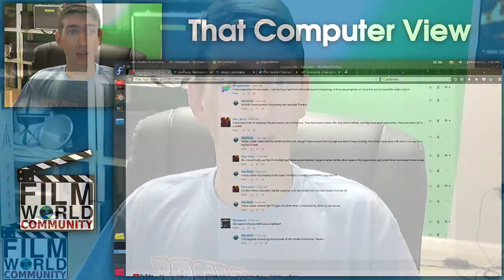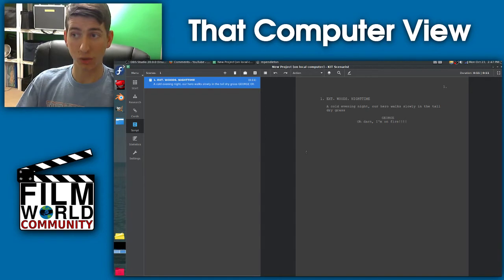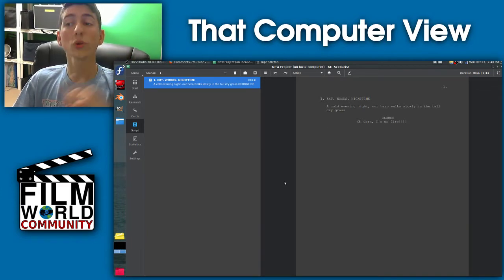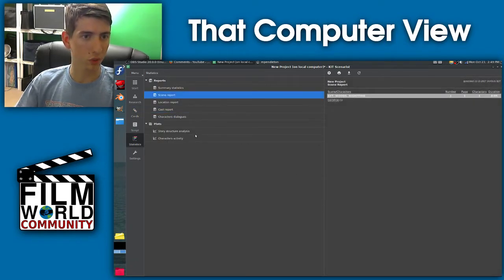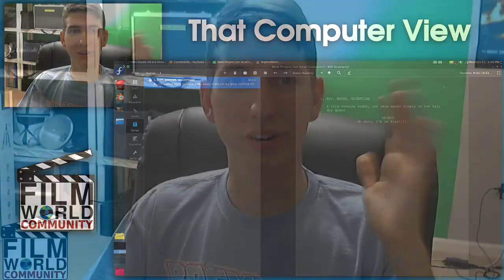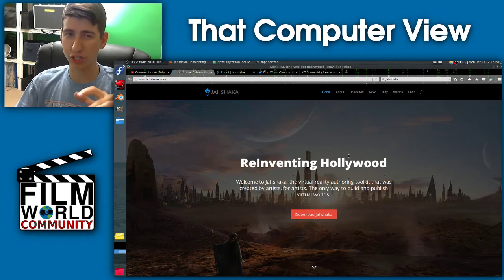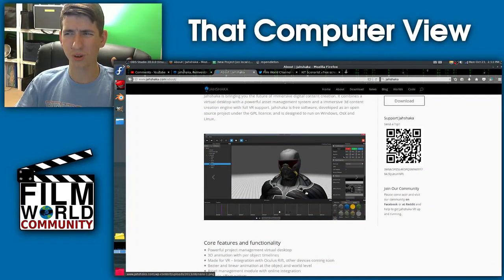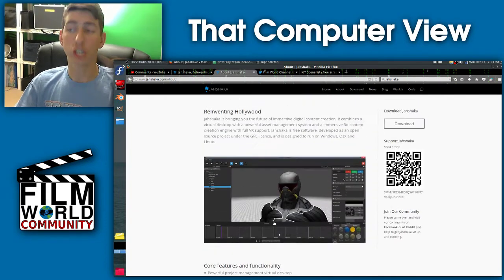First Live To Tape Episode | KIT Scenarist | Your Favourite Spider-Man | FW Community 10 24 2017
On this week's episode of FW Community we start our new format. We're now using OBS to shoot FW Community as a live to tape show! Plus, your questions answered and this week's straw poll.

Make sure you go to the Film World website for even more filmmaking fun and community!

Thank you so much for checking out Film World!

Live Your Life One Frame At A Time